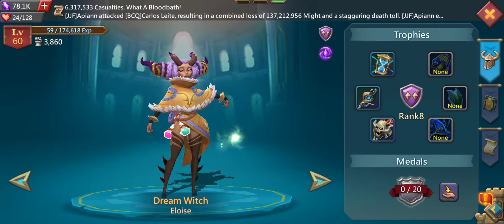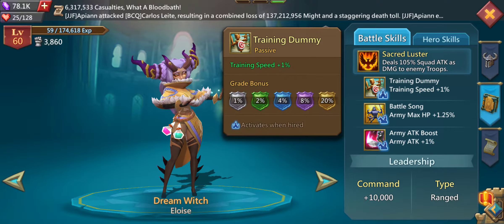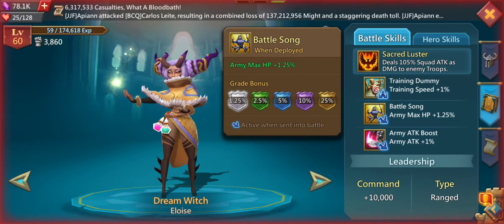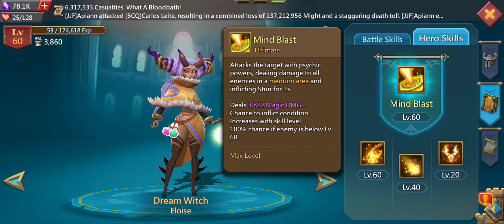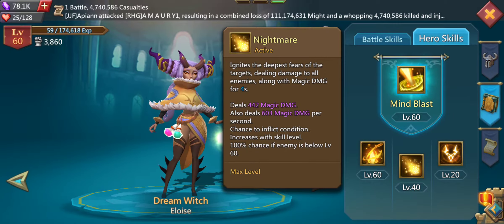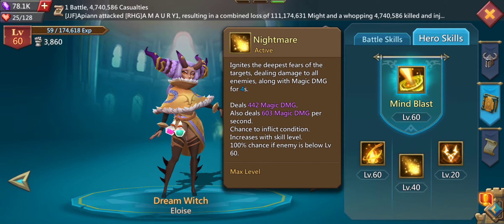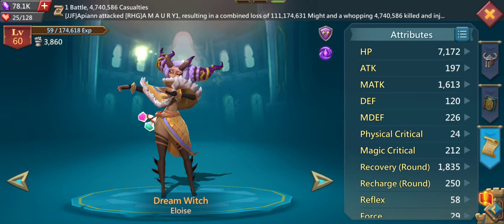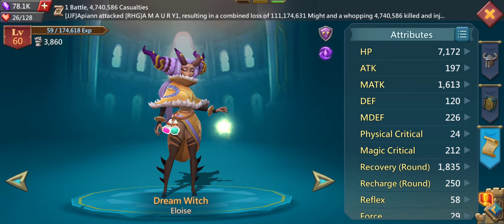DREAM WITCH - Lords Mobile Tips | Hero Tutorials - Skills | Attributes | Type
When starting Lords Mobile, it is really important to know tips about heroes. In this video I am going to focus on the hero Dream Witch. I am describing what kind of hero this is, how you can get this hero, what he can do with his abilities, what his boosts for your turf or army are and what makes him special regarding his attributes.
Heroes are really important, because they give amazing boosts for your turf or your army. Depending on what playstyle you choose in Lords Mobile, there are different heroes, that you should focus on. However, there are definitively specific heroes, that are worth upgrading first! By following my tips on heroes in Lords Mobile, you should have a great start, playing this game.

Here is some additional information about lords mobile:
Lords Mobile is a video game developed and published by IGG, and is available to download on Android, iOS, and Steam. The game is free to play and offers in-app purchases. According to App Annie, the game is one of the top grossing apps (strategy) on the App Store (iOS) and Google Play. The official description of the game states that it has more than 200 million players around the world. - Wikipedia.